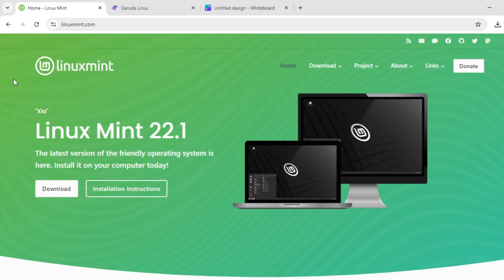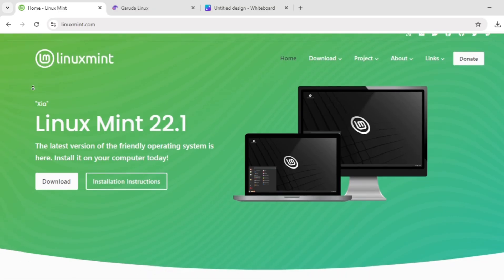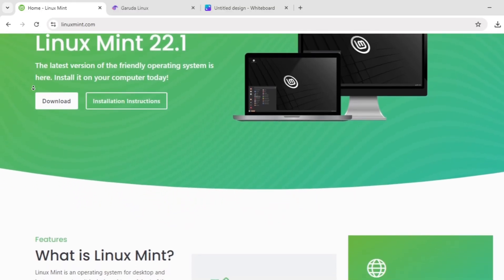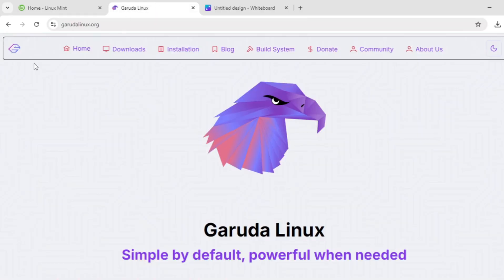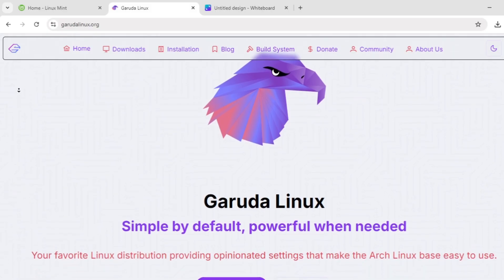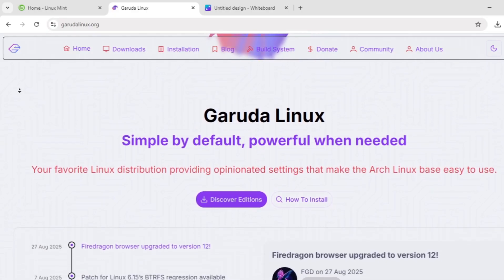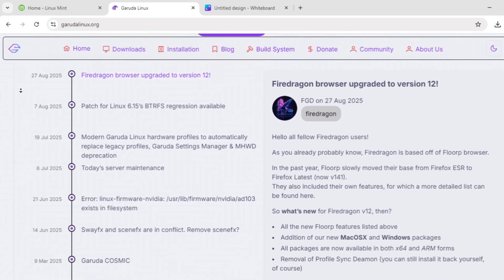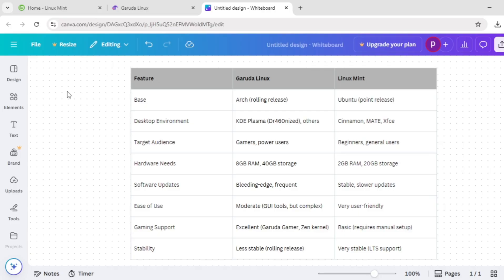Garuda Linux Vs Linux Mint | Which Linux Distro Is Better in 2025?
In this video, we compare Garuda Linux and Linux Mint — two very different Linux distributions designed for unique user experiences. Whether you’re a beginner looking for simplicity or a power user chasing performance, this guide will help you choose the right distro in 2025.

What we cover:

⚡ Garuda Linux:

Arch-based with performance optimizations.

Gaming-focused features, rolling release model, and modern desktop environments.

🍃 Linux Mint:

Based on Ubuntu/Debian for maximum stability.

Beginner-friendly, lightweight, and perfect for everyday use.

By the end of this video, you’ll know whether Garuda’s speed and modern design or Linux Mint’s simplicity and stability is better for your needs.